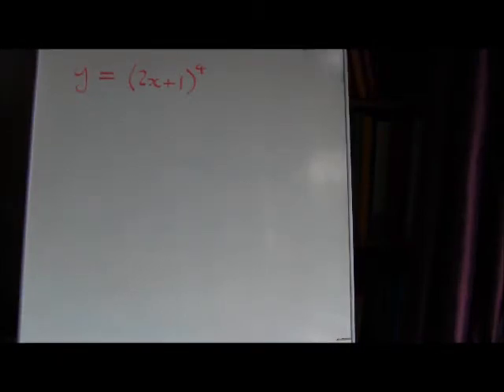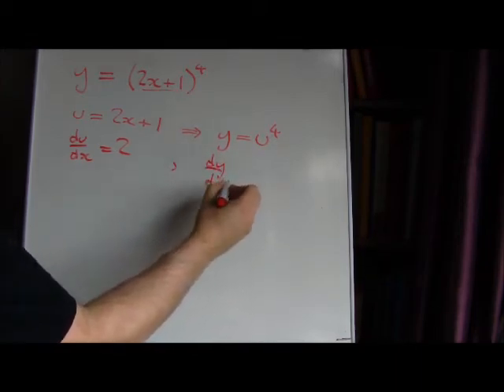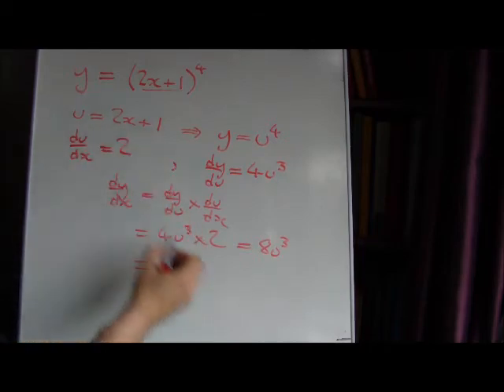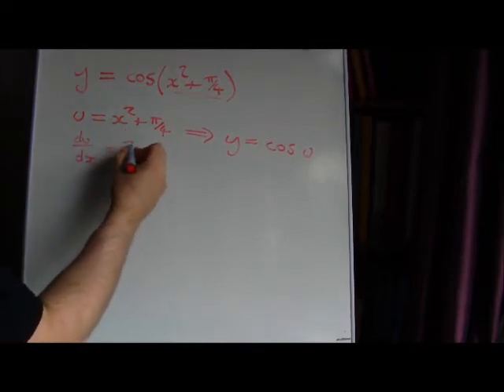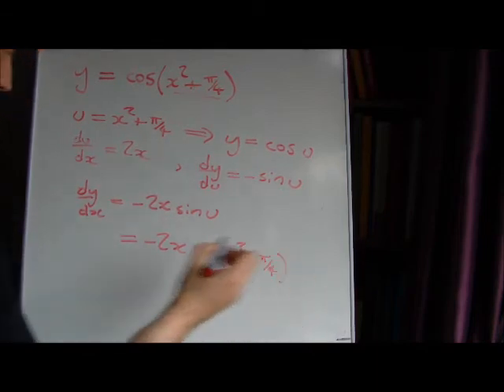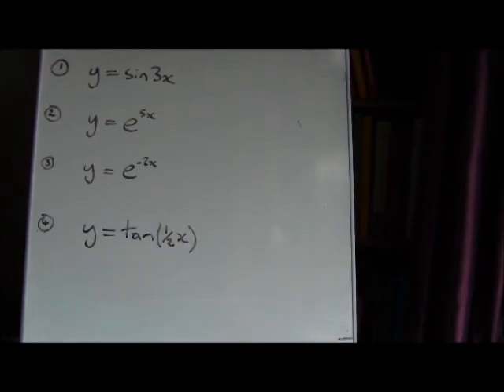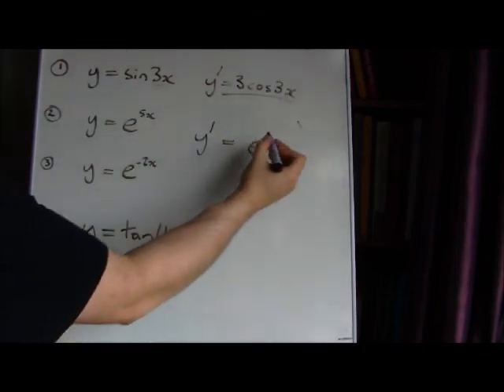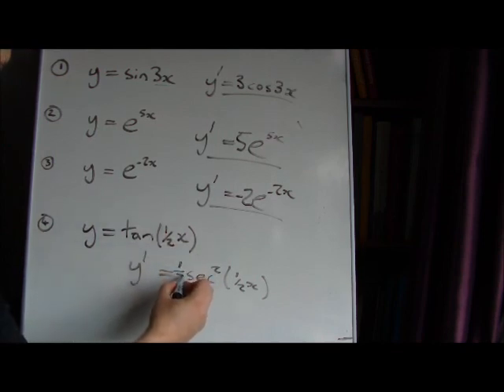Differentiation: Chain Rule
Using the chain rule to differentiate composite functions.  Starts with examples using the formula and shows how functions can be differentiated quickly without the formula.